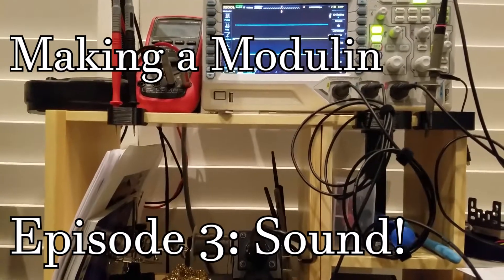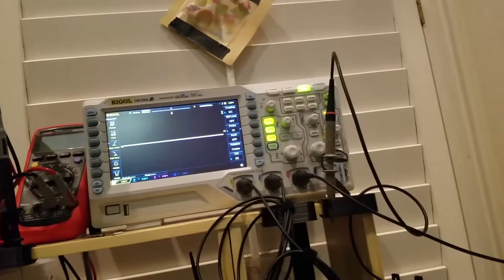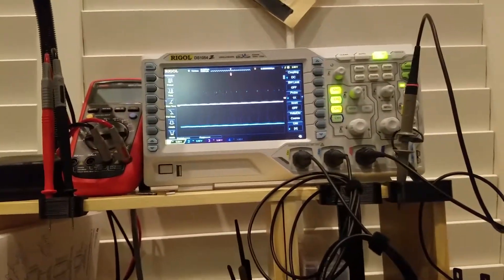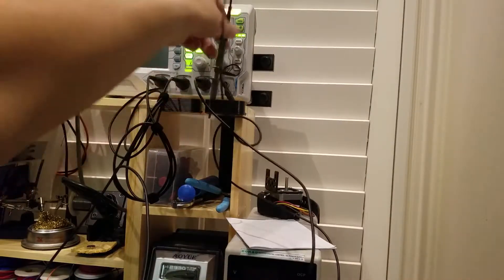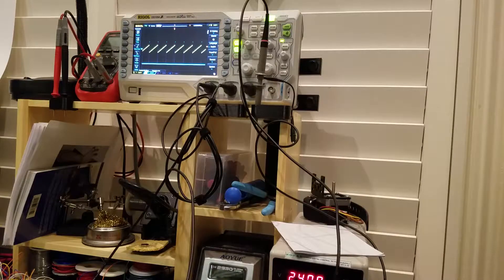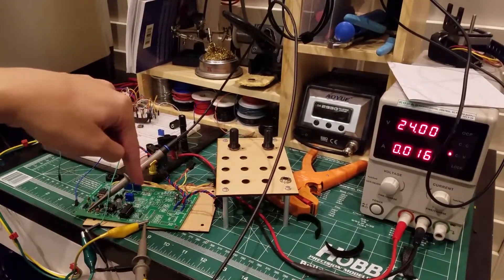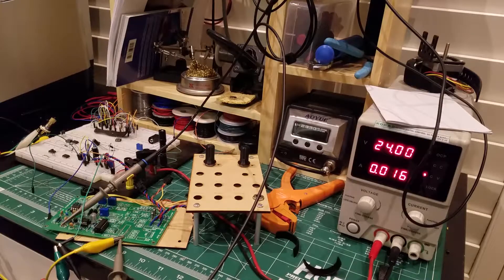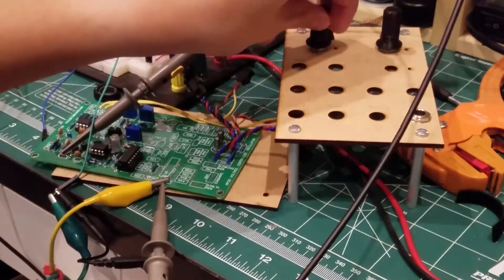Making a Modulin Part 3: Sound!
Finally we have sound! The oscillator made ramp waves before, but the voltage was possibly too high to plug a speaker in safely. Now that that has been fixed, the ramp wave is audible and I can continue working on it without fear of damaging anything.

Also, after an even longer break than last time, I have realized that weekly videos every two months are in fact, not weekly. I will get videos out in the future when I can, but saying "weekly videos" seems a bit wrong.

Hopefully you enjoy the series so far and feel free to let me know other things you want to see in future videos.

This is part 3 of my series where I attempt to build a modulin, one of the instruments created by the band Wintergatan. I was instantly captivated by the modulin when I first saw it almost a year ago and knew I had to make one of my own. Wintergatan posted a video about how the modulin works a few days ago and that was the final push for me to start making my own.

I cannot (and don't want to) buy all of the components of a modular synthesizer, so I will be creating my own from scratch. I think part of the fun of building an analog synthesizer (which is what this project really is) is building all of the components, that way you get to learn how they work and walk away with a better understanding of everything. The most complicated electronics projects I have ever done were nothing more than blinking lights or spinning motors with a few transistors in the mix too, so I am very new and clueless to what I am doing.